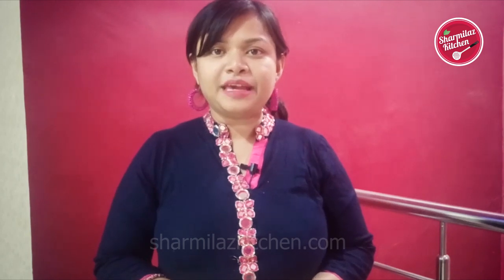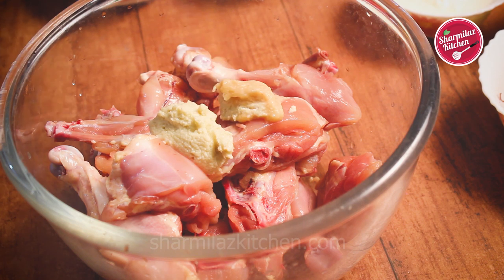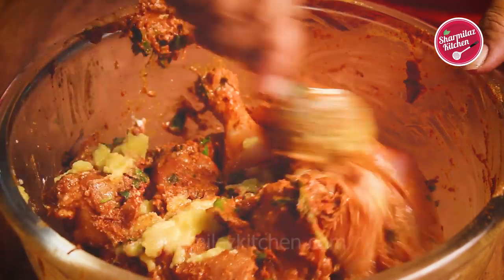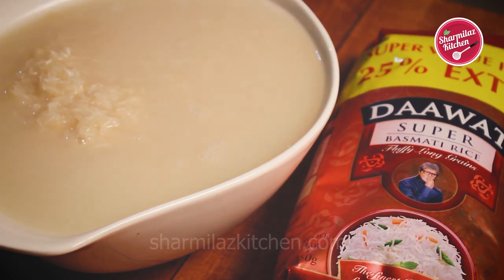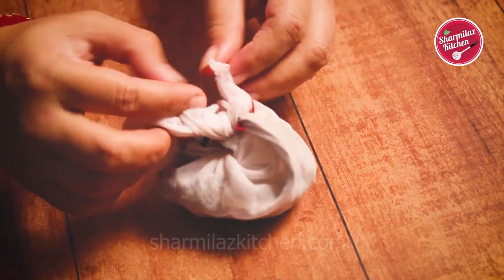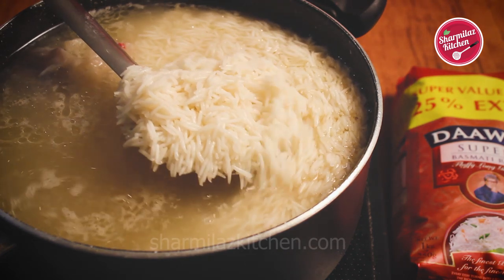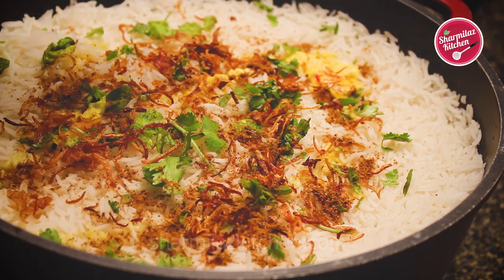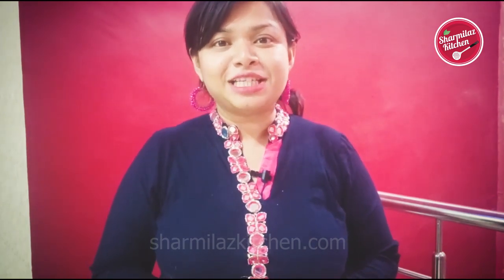Hyderabadi Chicken Kachchi Biryani- Best Aromatic Biryani With Daawat Basmati Rice-Sharmilazkitchen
In this video, Sharmilazkitchen presents Hyderabadi Chicken Kachchi biryani recipe co-partnered with @DaawatBasmatiRice.
Hyderabadi Chicken Kachchi biryani is the most unique and delicious biryani out of the countless recipes. In this biryani, raw marinated chicken is layered with rice and intensified with fresh spices.
To make delicious Hyderabadi Style Biryani, There are few steps to follow:
1. The perfectly cooked basmati
2. The marination of meat
3. Fresh spices and ghee
The most important thing for a perfect biryani is choosing the right basmati rice. Right basmati rice means each rice grain should be long, fluffy and aromatic. Seriously eating biryani is not exactly fun if the rice has not all those qualities.
So this is why my only reliance is on Dawat Basmati rice. It is perfectly aged, thin, long grain and aromatic rice which ensures delicious biryani every time.
Ingredients:
TO MARINATE THE CHICKEN:
1 kg chicken
1 tbsp ginger garlic paste
Salt to taste
200 gm curd
1 tbsp coriander powder
2 tbsp red chilli powder
1 cup curd
1/3 cup fried onions
1/2 – 1 cup fresh coriander leaves, finely chopped
1/2 – 1 cup fresh mint, chopped
1 tbsp ghee
750 gm basmati rice
POTLI MASALA:
1/2 nutmeg
2 marathi mogga/ kapak buds
7-10 cloves
1 black stone flower
1-star anise
1 black cardamom
4 green cardamom
2 cinnamon sticks
1 bay leaf
1/2 tsp javitri/ mace
1/2 tsp shahi jeera

FOR LAYERING THE BIRYANI:
Partially Cooked basmati rice
marinated chicken
golden fried onion
saffron soaked milk
biryani masala
ghee
mint and coriander leaves